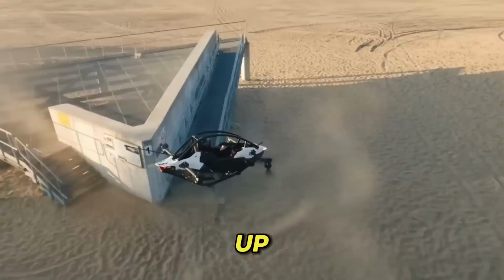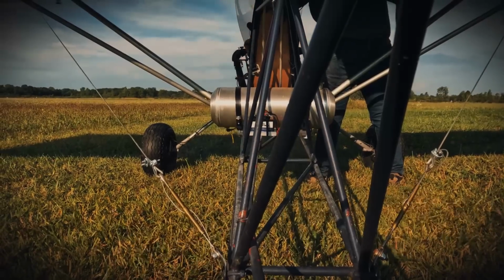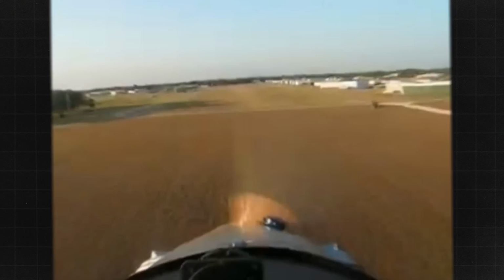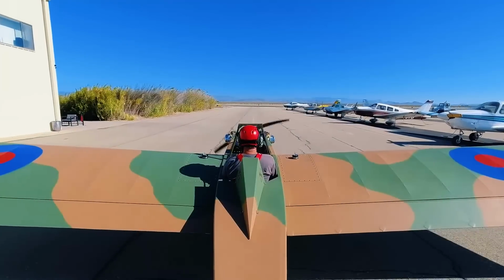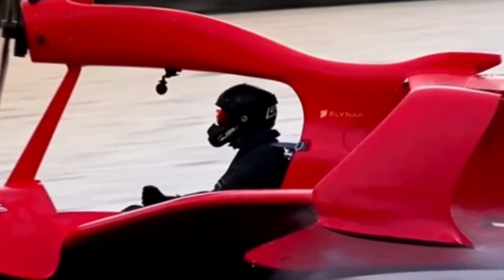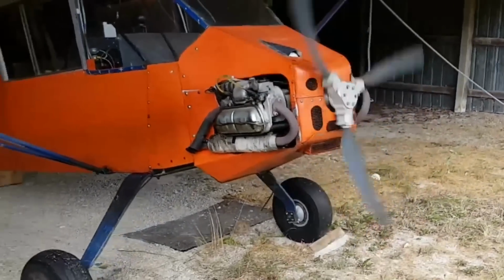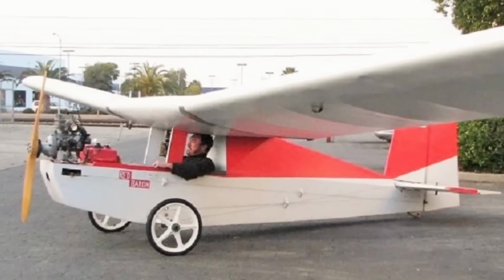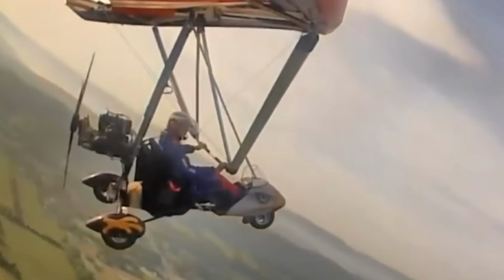Smallest Homemade Airplane Ever Made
For copyright matters, please contact us through our email.The space is infinite… and well, there's always a chance that you come across something that will blow your mind and give you goosebumps.